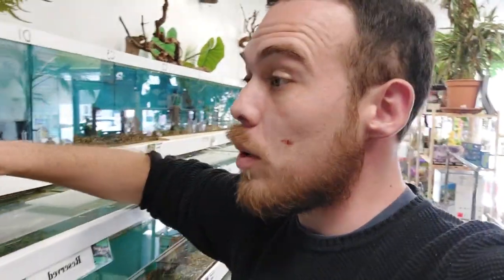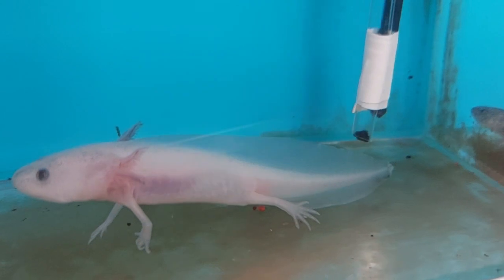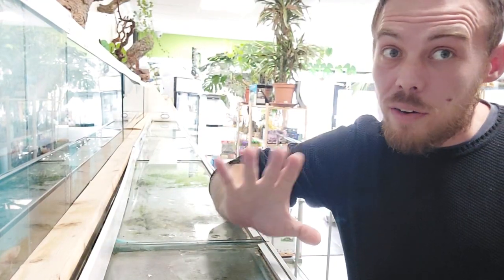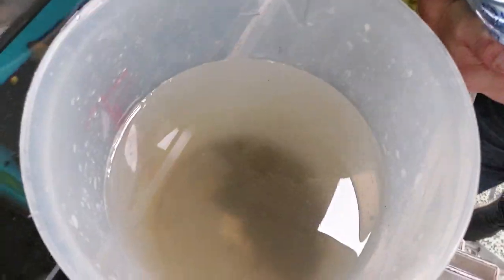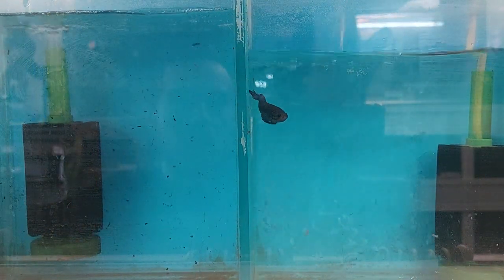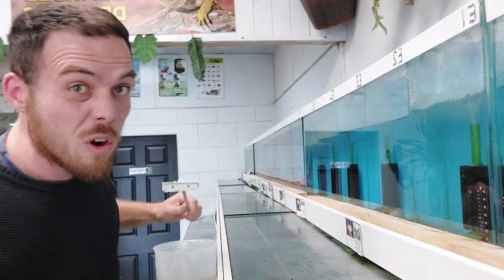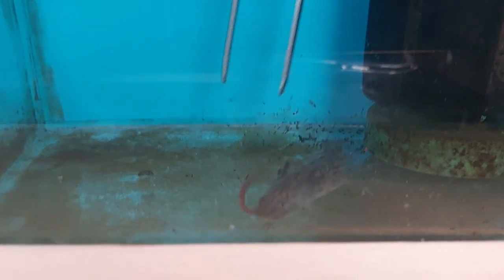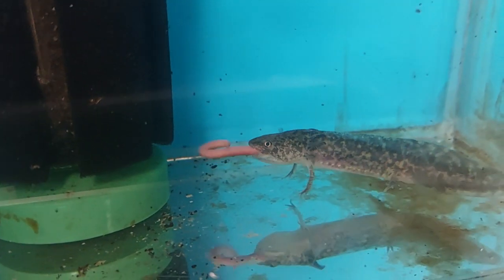MineCraft Axolotls, Feeding, Water Changes, Care, Babies Update (Snake Island Exotics)